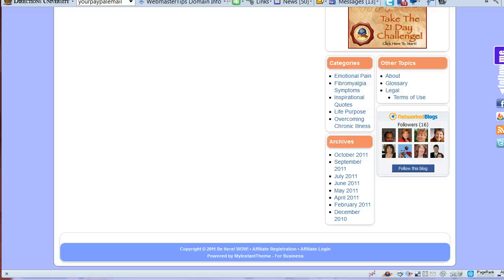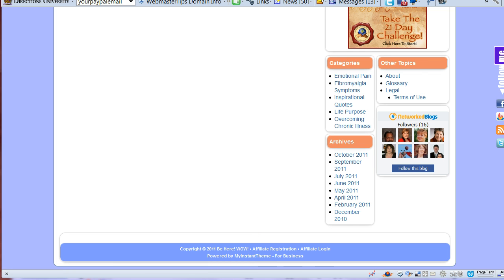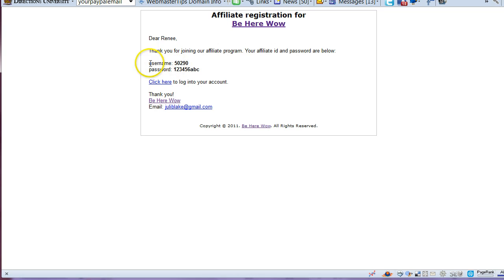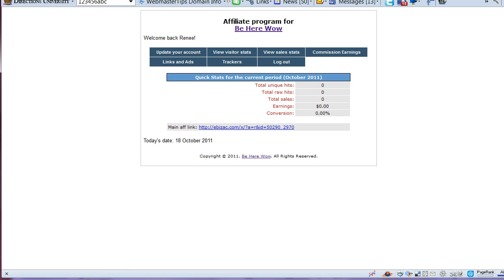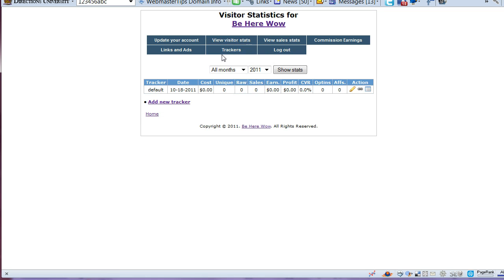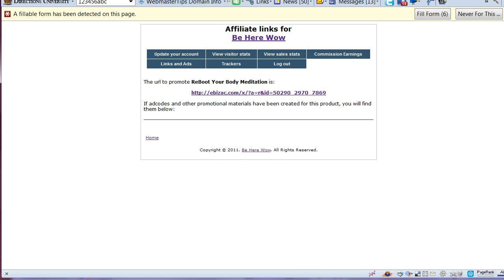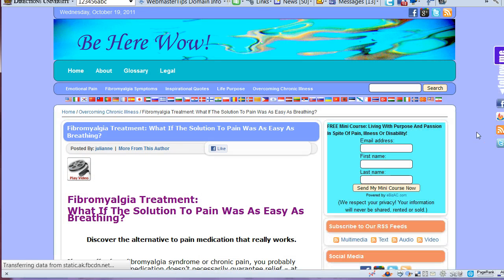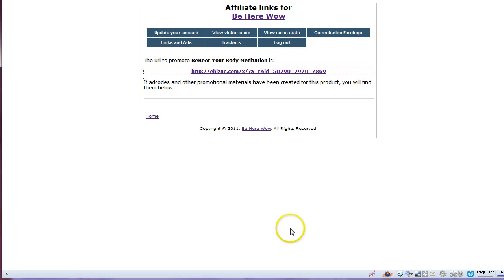How to use ebizac Affiliate Program for Affiliates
Feel free to embed this video to show your affiliates how to sign up and get their affiliate codes.

How to do it training • Done For You Services
The Shortcut Group

Renee Harrington "The Spiritual Techie Guru"
Megan Gasser "The SEO Powerhouse"